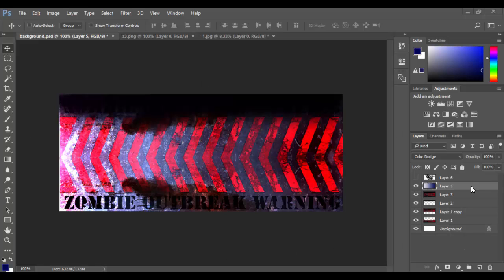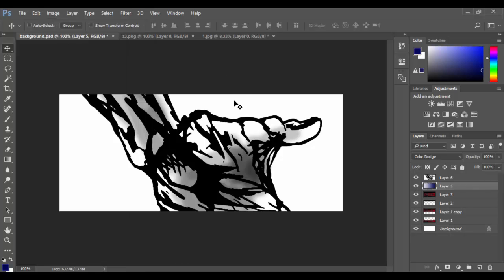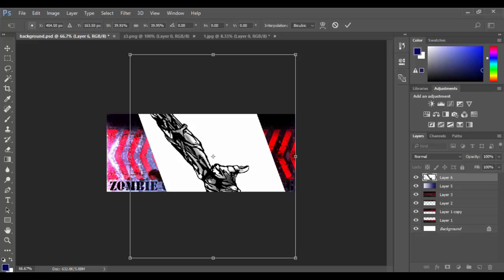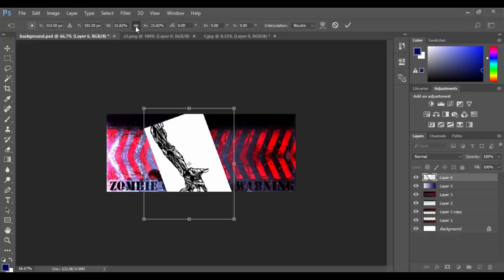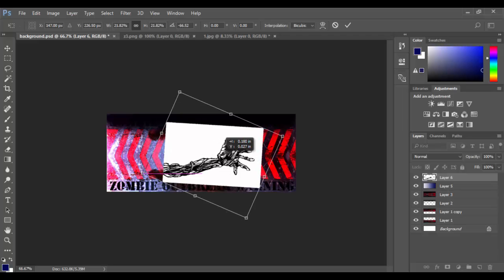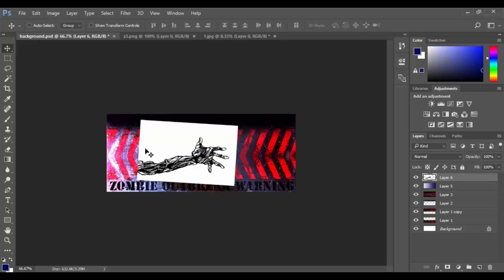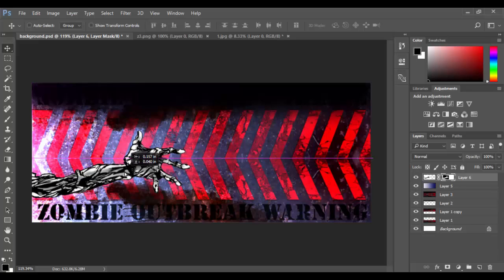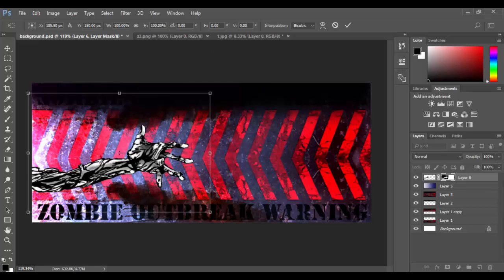Adobe Photoshop CC Introduction to the Free Transform Tool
Learn how to Free Transform in Adobe Photoshop CC